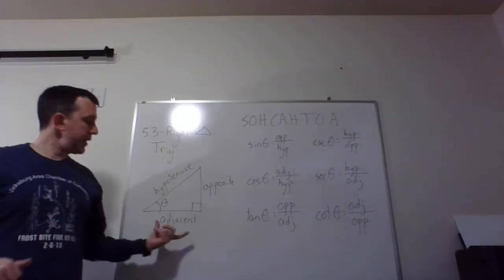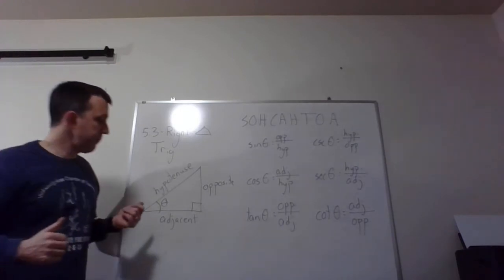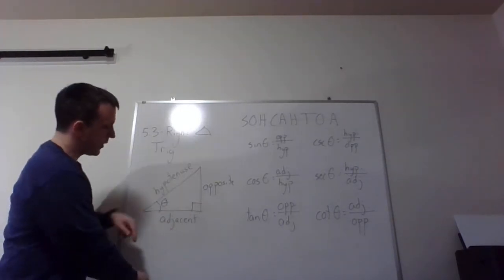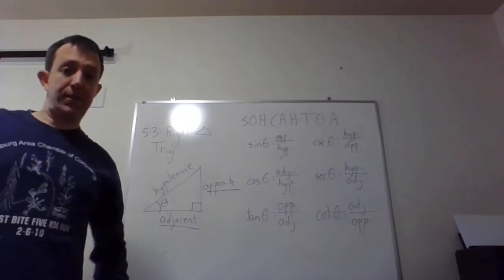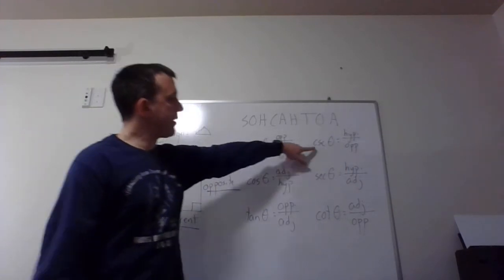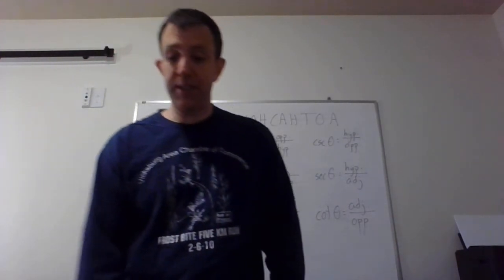College Algebra 5.3a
An introduction to right triangle Trig.